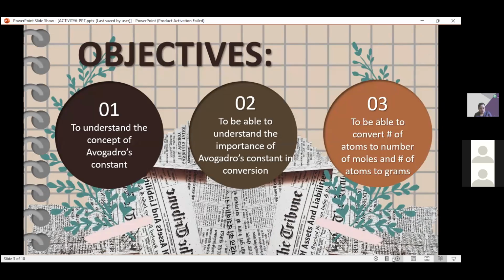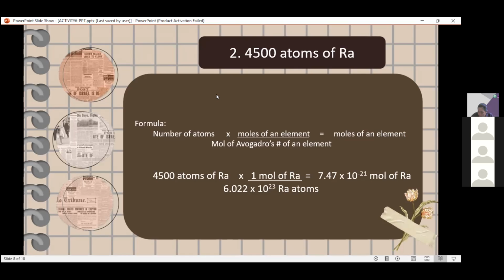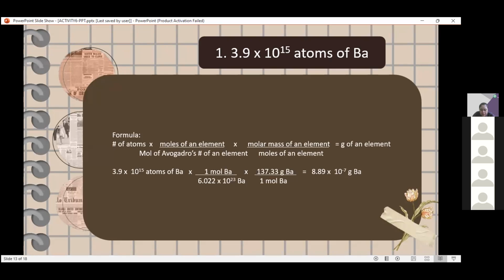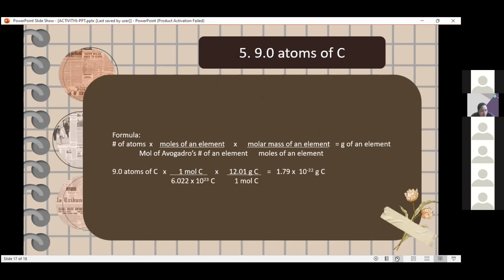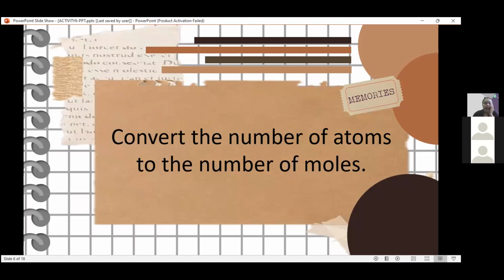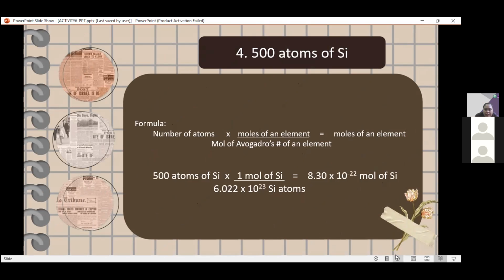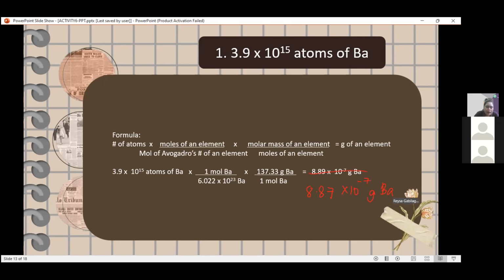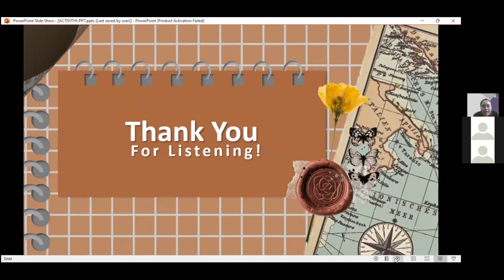Chem102 Lab | Activity 6 PostLab